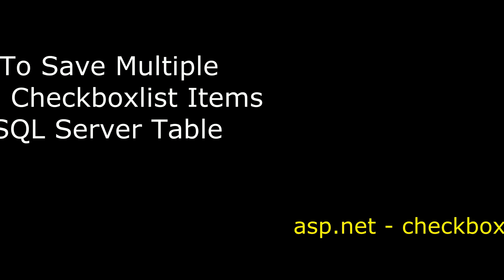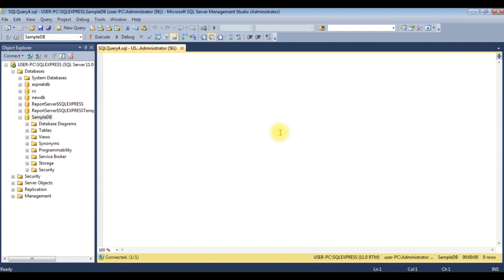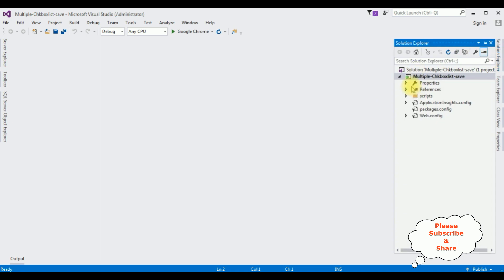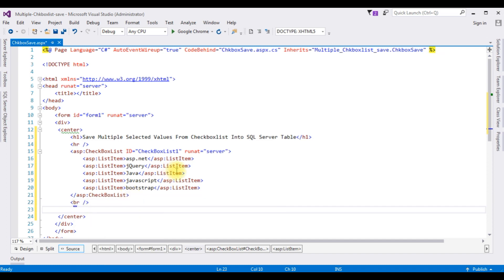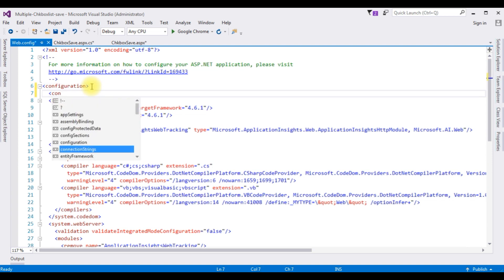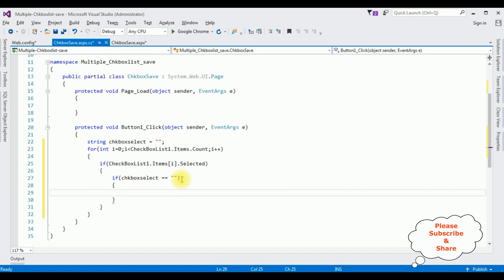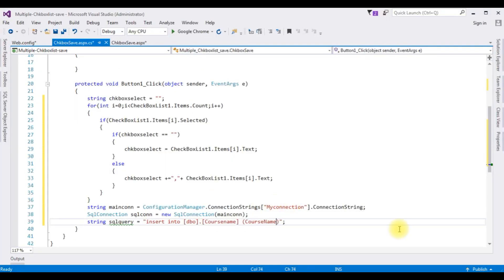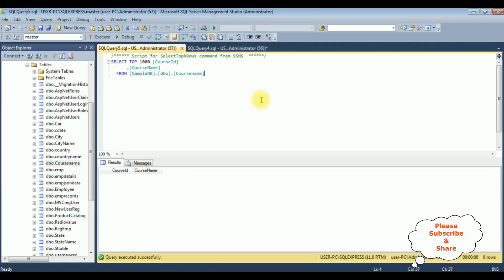multiple checkboxlist values insert into sql server table asp net 4 6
multiple checkboxlist values insert into sql server table asp.net

In ASP.NET C#, you can insert multiple checkboxlist values into a SQL Server table by looping through the selected checkboxes and using parameterized SQL queries to efficiently insert the data. Retrieve each selected checkbox value, validate and sanitize it, then construct an INSERT query with parameter placeholders. Bind the values to the parameters and execute the query, ensuring proper connection handling and error checking. This approach ensures secure and efficient insertion of checkboxlist data into your SQL Server table.

how to create a multiple checkbox list in asp.net

To create a multiple checkbox list in ASP.NET, use the CheckBoxList control. Define the control in your markup, set its ID, and add ListItem items within. In code-behind, access the control using its ID and handle selections using its CheckedChanged event or programmatically check/uncheck items. This enables users to select multiple options simultaneously, making it ideal for scenarios like form submissions or filtering data.

how to make the checkboxlists multi-select in asp.net

To create a multi-select CheckboxList in ASP.NET, set the "SelectionMode" attribute to "Multiple" for the CheckboxList control. This allows users to select multiple items simultaneously. Additionally, you can handle the selected items on the server-side by iterating through the CheckBoxList items and checking their "Selected" property. Remember to enable ViewState to maintain selections across postbacks.

In order to establish an ASP.NET connection to a SQL Server, follow these steps:

Import necessary namespaces (System.Data.SqlClient).
Create a SqlConnection object, set ConnectionString (server, db, creds).
Open the connection using Open() method.
Create SqlCommand object, set query and link to SqlConnection.
Execute query using ExecuteReader(), ExecuteNonQuery(), or ExecuteScalar().
Close the connection using Close().

Ensure secure practices like parameterized queries to prevent SQL injection. Exception handling is vital for robust code.

create and insert selected checkboxlist into sql server database table c# asp.net4.6